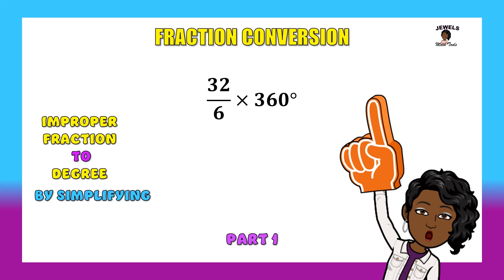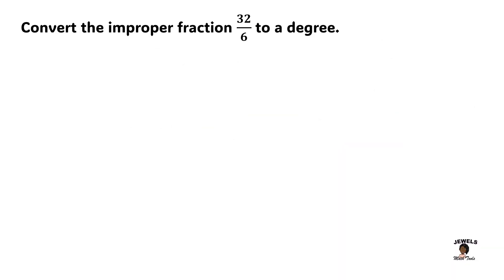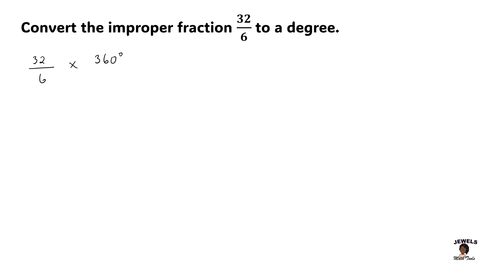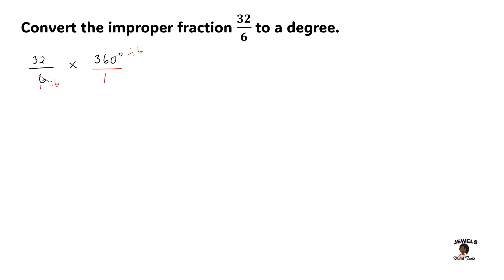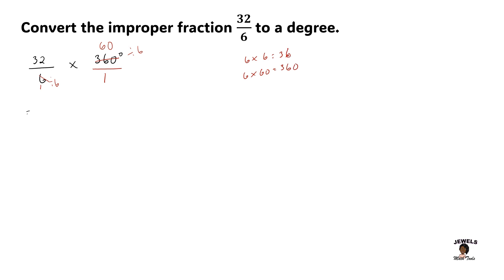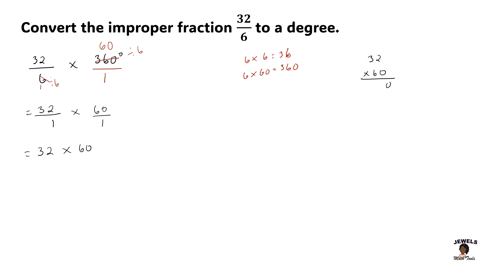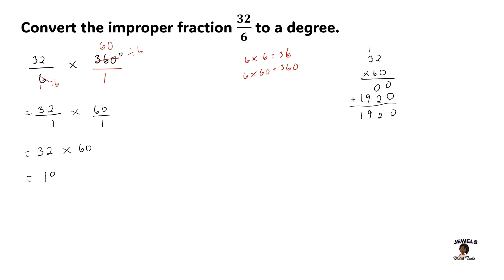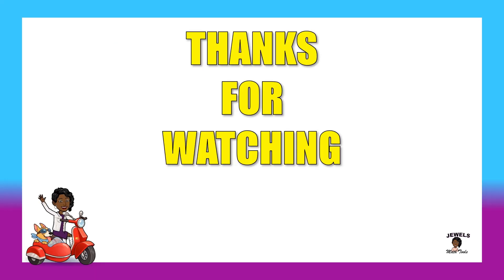Improper Fraction to Degree pt 1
In this session we are converting an improper fraction into a gegree by simplifying our fractions.